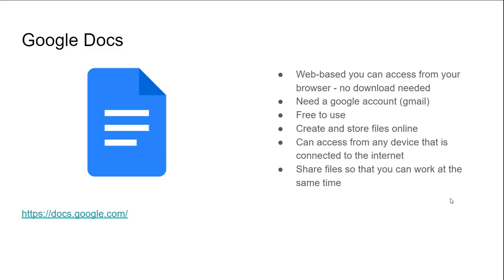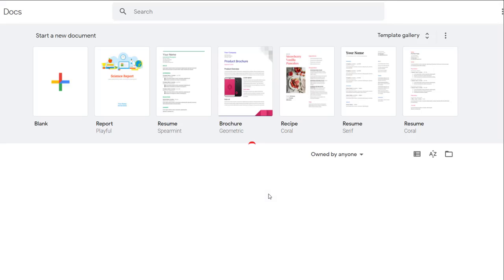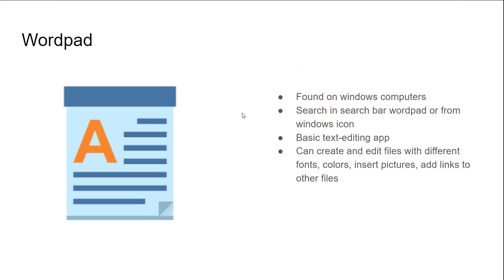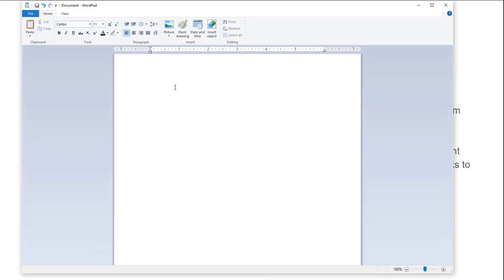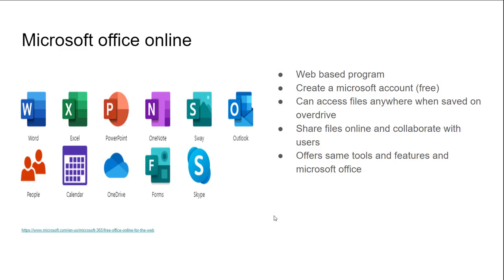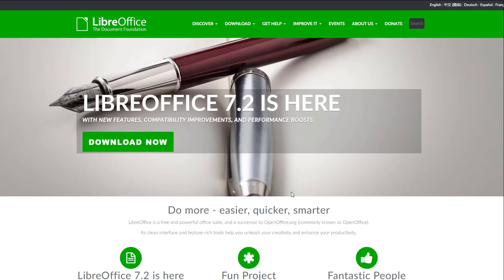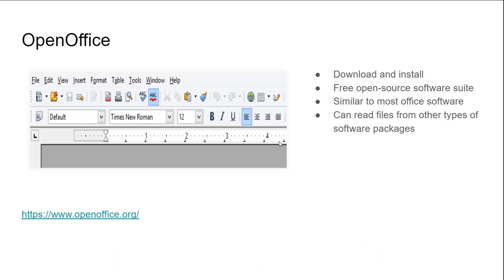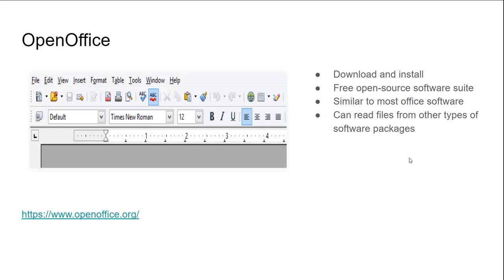Free Alternatives of Microsoft Word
Salem Public Library presents our Tech Class series. In this episode, tech trainer Kathy Bennett covers the free alternatives of Microsoft Word.